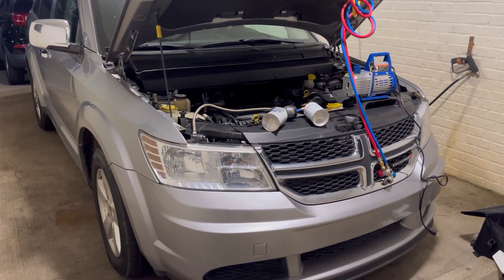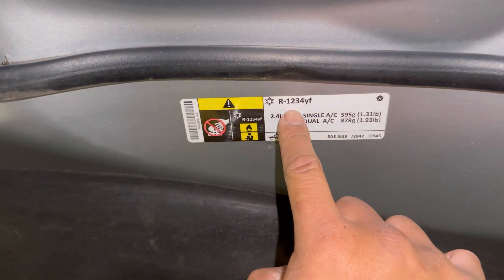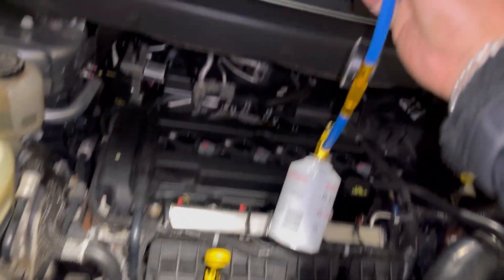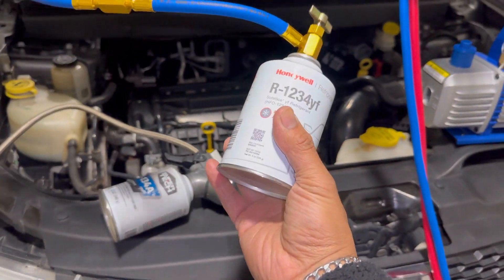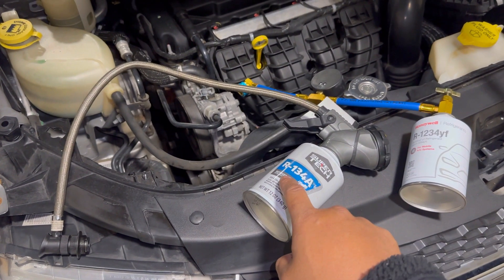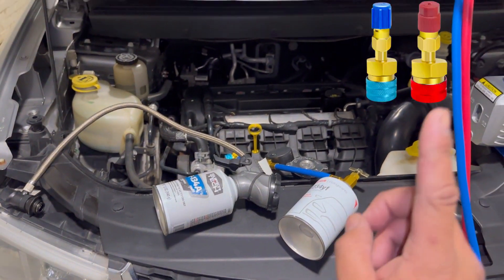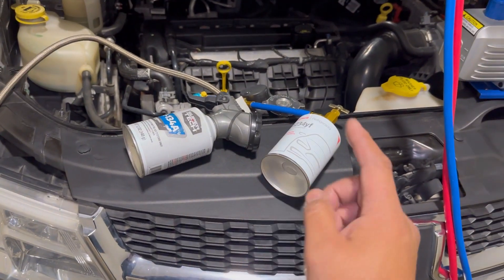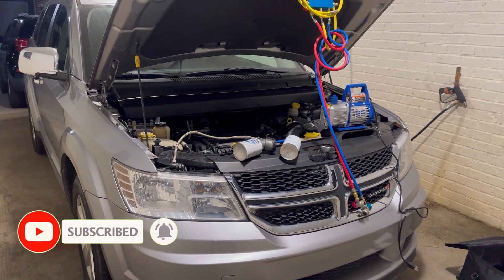R-1234YF and R-134A A/C Refrigerant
Can you mix R-1234yf and r-134a? The answer is No, you cannot. But this video will explain to you how to convert r-1234yf to r-134a